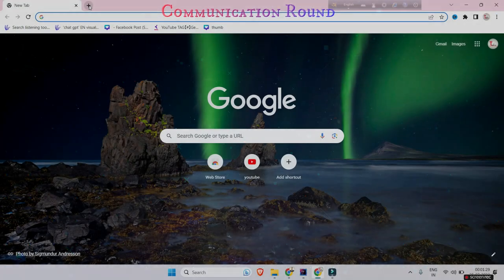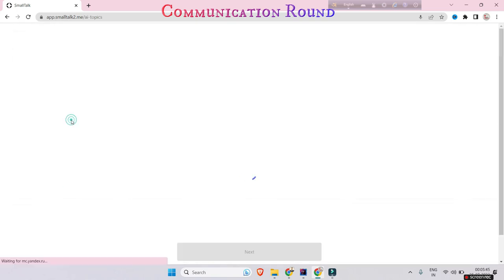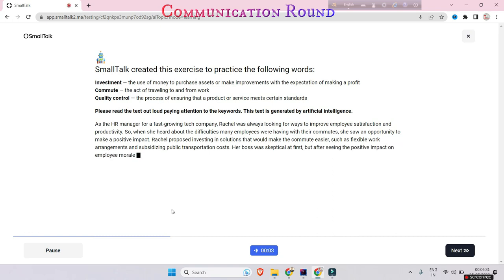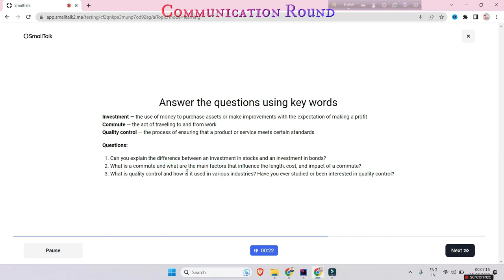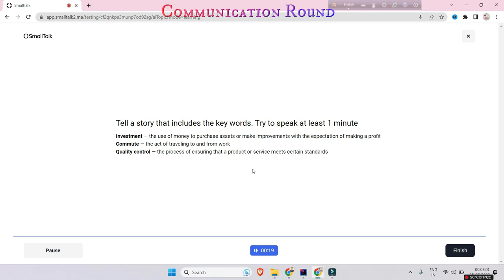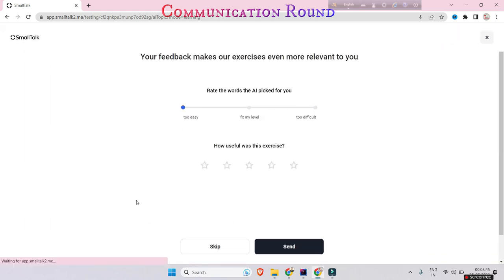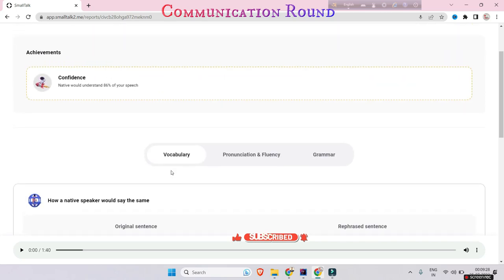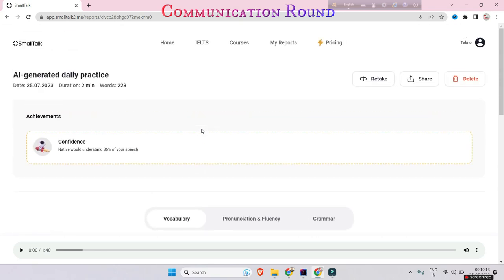AI tool to practice for Accenture communication assessment 2023 || Accenture communication round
v=PlN5P_QlIWo&list=PLSw_QAAiP2dIsG_xotkUm1Yq5kbl6V3Lt&index=2

accenture communication assessment experience | communication round | communication round in accenture
accenture communication test questions | accenture communication assessment mock test.
accenture interview questions and answers | accenture technical interview questions | accenture recruitment 2023 | accenture off campus drive 2023 | accenture p2p interview questions |